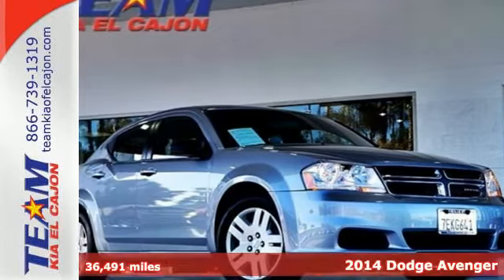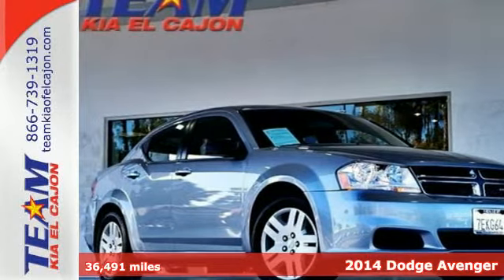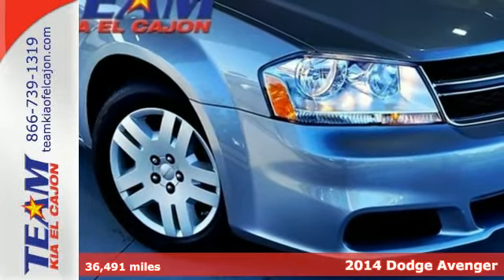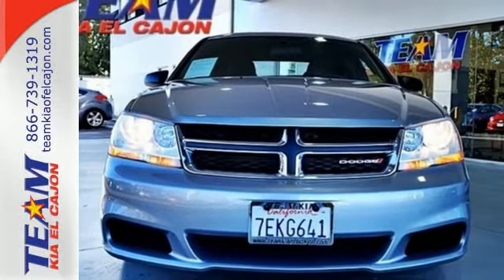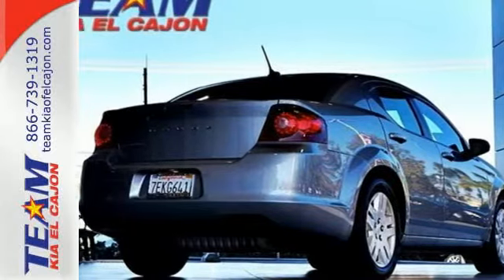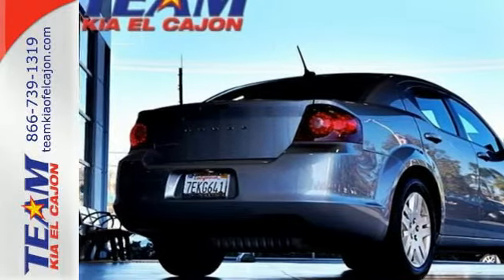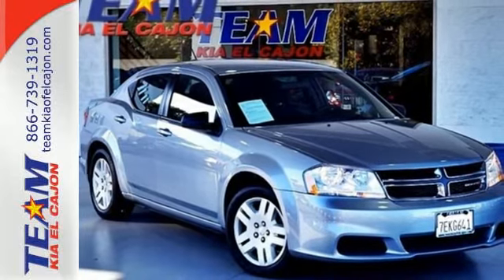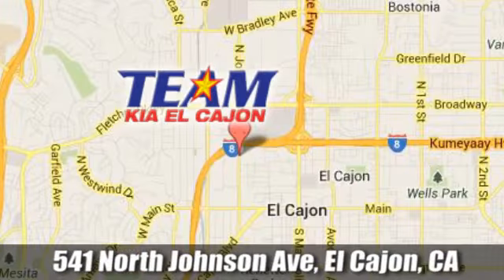2014 Dodge Avenger El Cajon CA La Mesa, CA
Year: 2014
Make: Dodge
Model: Avenger
Trim: SE
Engine: 4 Cylinder
Transmission: 4 Speed Automatic
Color: Granite Crystal Metallic Clearcoat
Interior: Black
Mileage: 36491
Stock #: DR5501
VIN: 1C3CDZAB2EN215822
CLEAN AUTOCHECK, ONE OWNER. LOCALLY OWNED AND OPERATED. FUEL EFFICIENT, YET POWERFUL 173-HP 4-CYLINDER ENGINE THAT GETS YOU WHERE YOU NEED TO BE AND QUICK. CONSUMER BEST BUY FOR OVERALL VALUE FOR IT'S CLASS AND PRICE. KEYLESS ENTRY. ALL POWER OPTIONS. MP3 PLAYER. SECURITY SYSTEM AND MORE. FUN TO DRIVE. EASY TO MANUEVER. AND PRICED TO SELL. YOU'VE BEEN LOOKING FOR A GREAT DEAL ON A MID-SIZED SEDAN AND THIS IS IT!!

Address:
541 N Johnson Ave